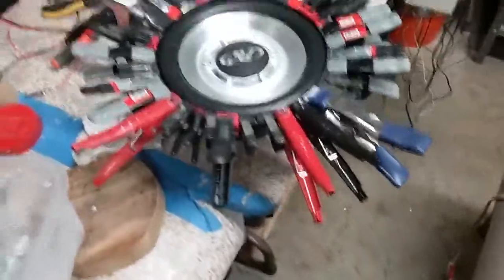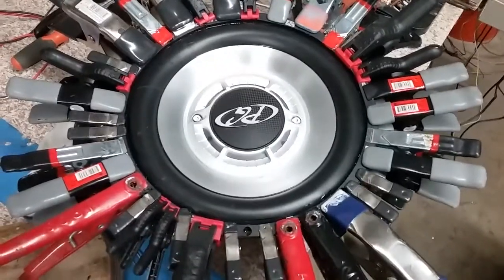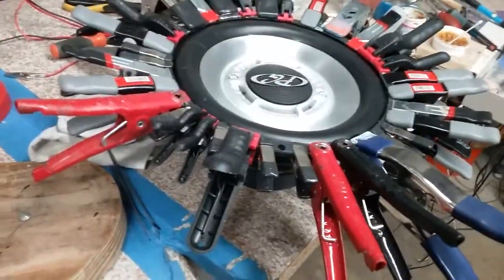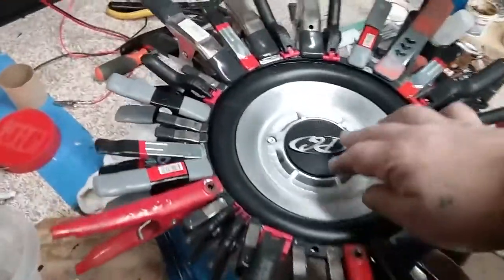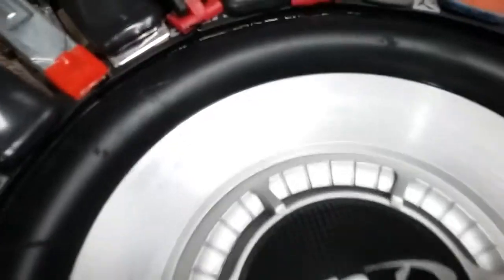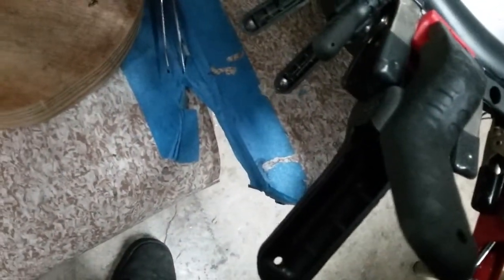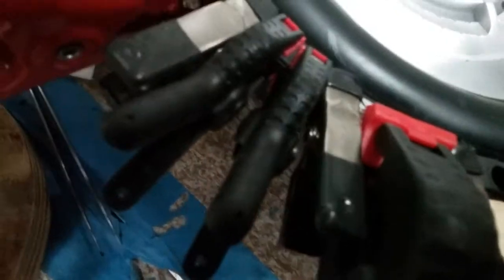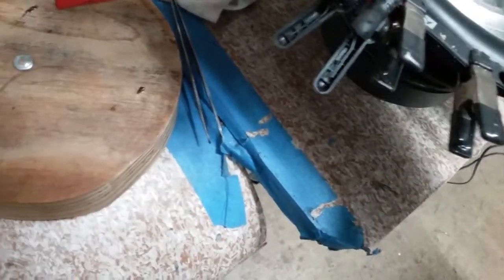Glued on surround gasket.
This gasket gets glued on top of the surround lip. This helps strengthen the surround from comming apart. Then i added a second coat of E6000 on the spider to insure it will never come apart.